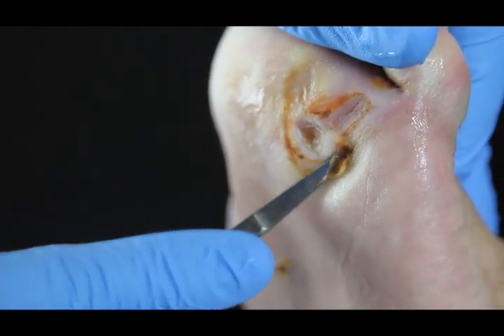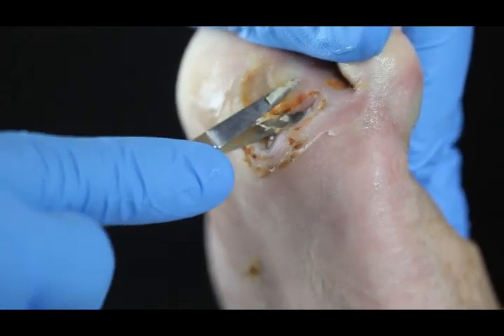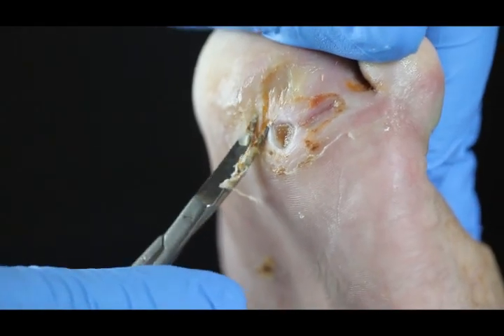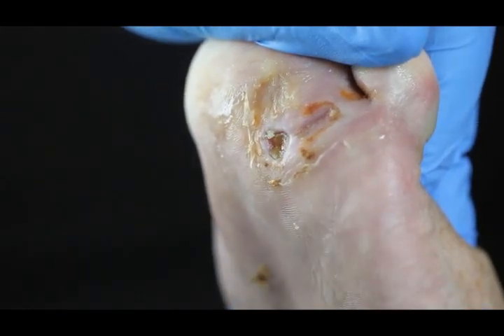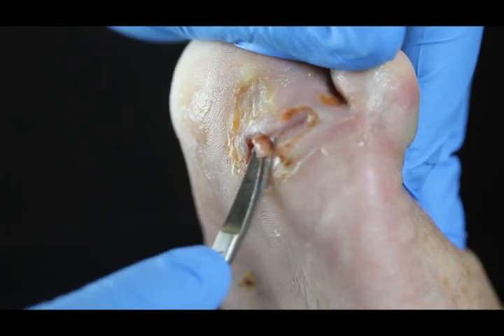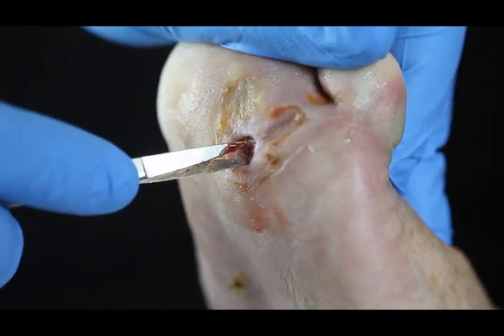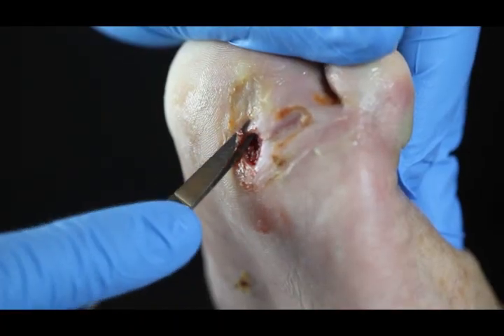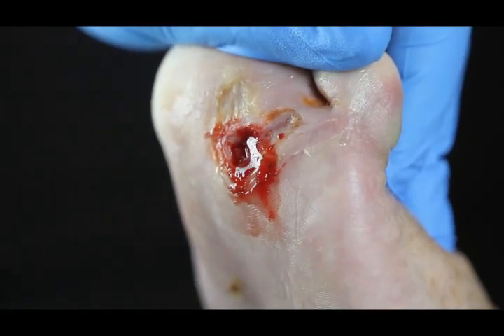Debridement of a diabetic foot ulcer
The Southwest Regional Wound Care Center illustrates different techniques associated diabetic foot ulcer treatment.